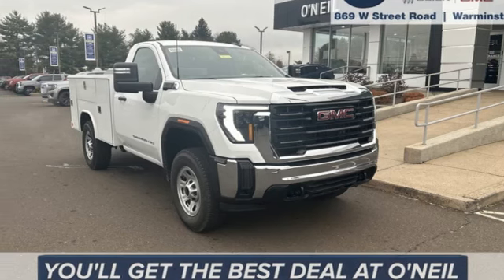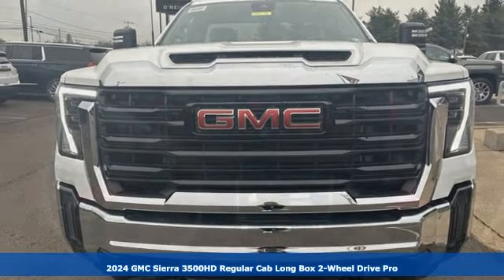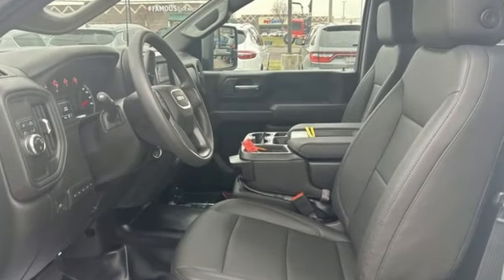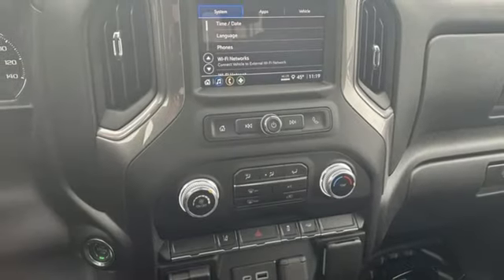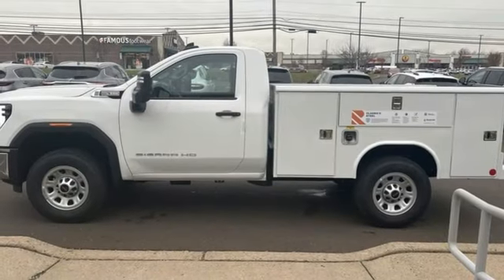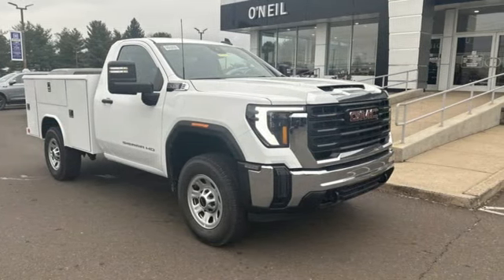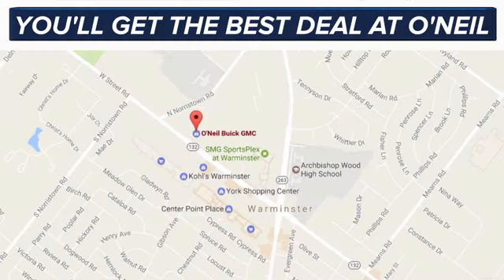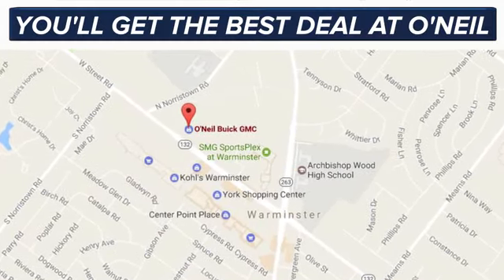New 2024 GMC Sierra 3500HD Warminster PA Philadelphia, PA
Year: 2024
Make: GMC
Model: Sierra 3500HD
Trim: Pro
Engine: 6.6L V8
Transmission: 10-Speed Automatic
Color: White
Interior: Jet Black
Stock #: G913
VIN: 1GD38PE71RF234934
Summit White 2024 GMC Sierra 3500HD Pro RWD 10-Speed Automatic 6.6L V8brbrThis 2024 GMC Sierra 3500HD Pro in Summit White features: Recent Arrival!brbrbrO'Neil Buick GMC in Warminster serving Philadelphia since 1965. See the rest of our inventory at ONEILBUICKGMC.COM.

Address:
869 West Street Road